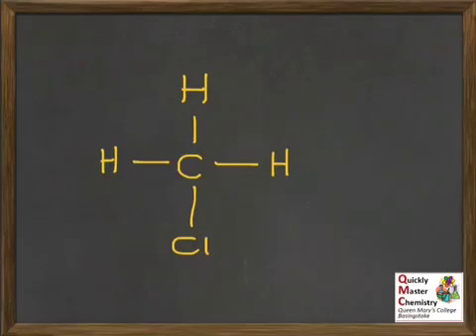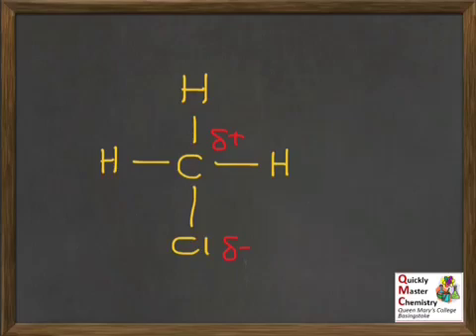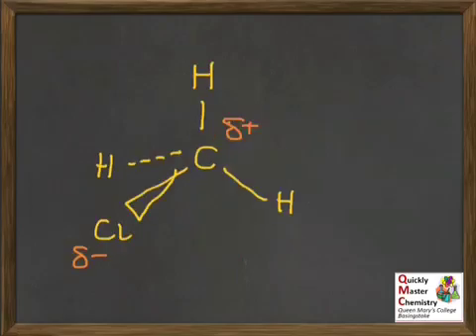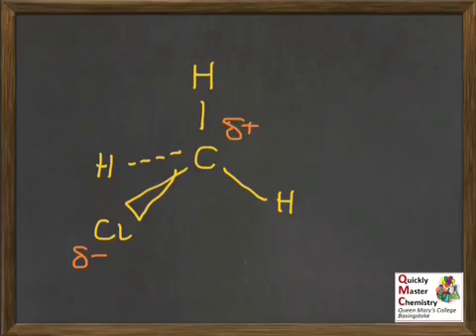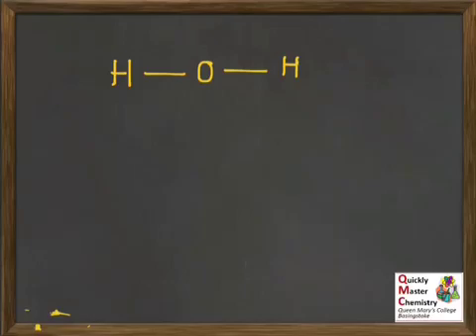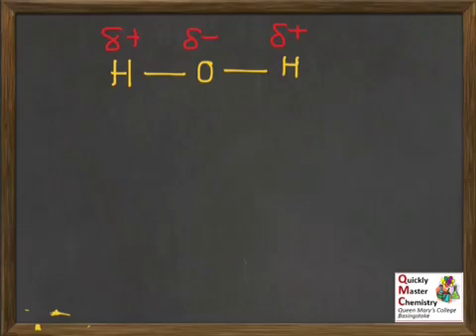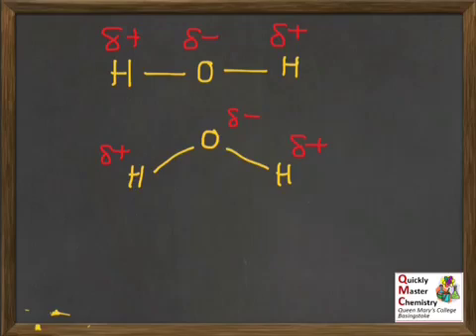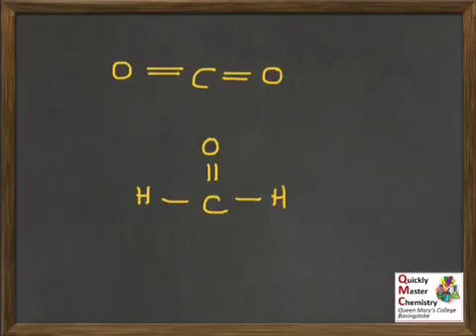OS: Polar Molecules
A presentation describing how knowledge of polar bonds can be combined with knowledge of 3D shape to decide whether a molecule is polar or not